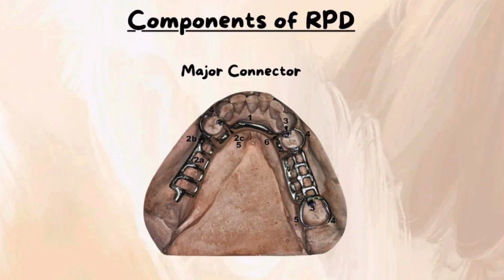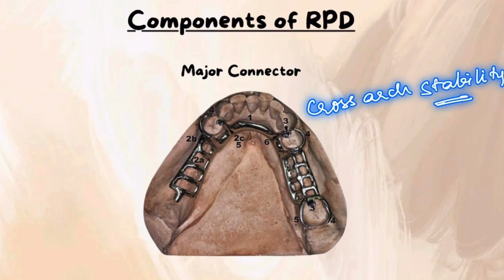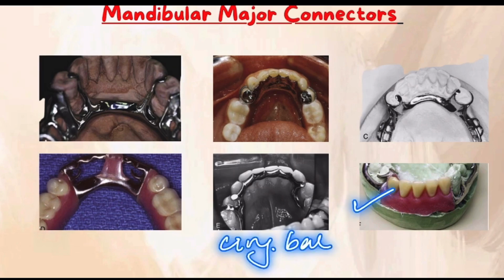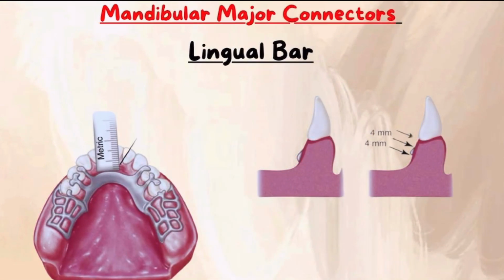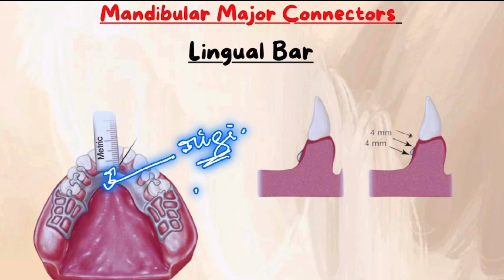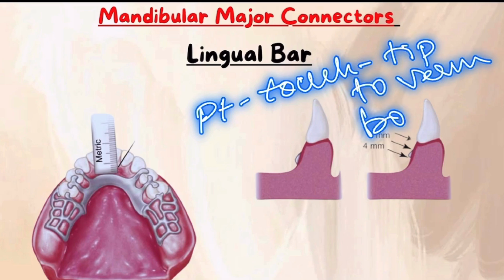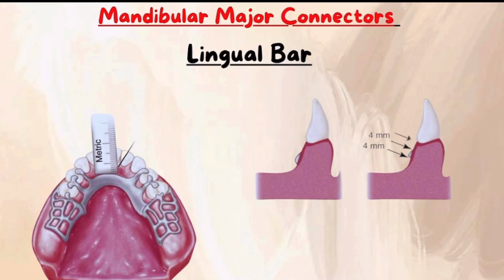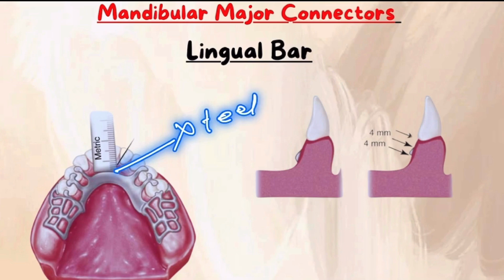Mandibular Major Connectors : RPD lectures - Lingual bar Part 2 Final BDS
Welcome to Tooth Fairy Tales! 🦷 In this detailed lecture series, we explore Mandibular Major Connectors - Lingual Bar, its pivotal elements in prosthodontics. Perfect for dental students and professionals, these lectures offer clear explanations, engaging visuals, and practical insights to boost your understanding and application of these crucial concepts. Ideal for all BDS students and for NEET preparation and enhances your dental expertise!

Reference : McCracken and some other books